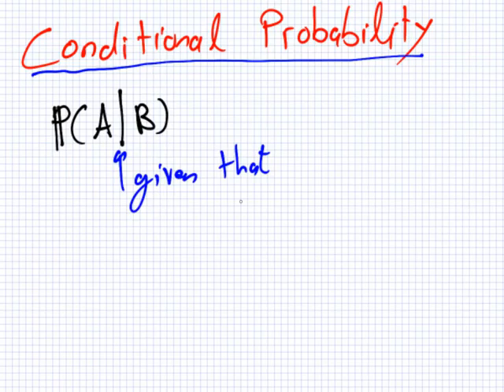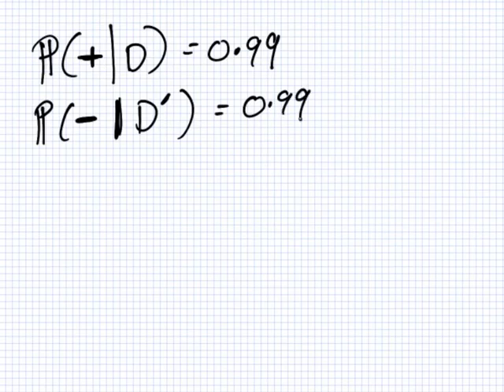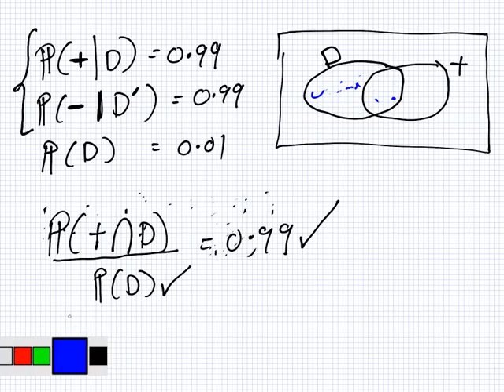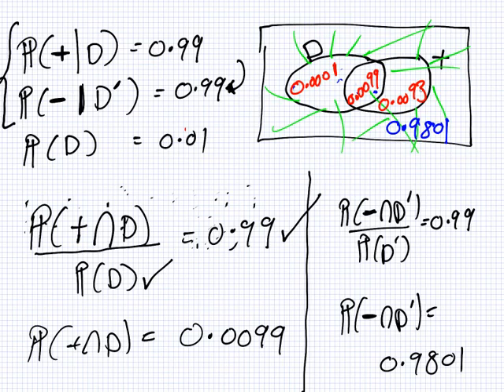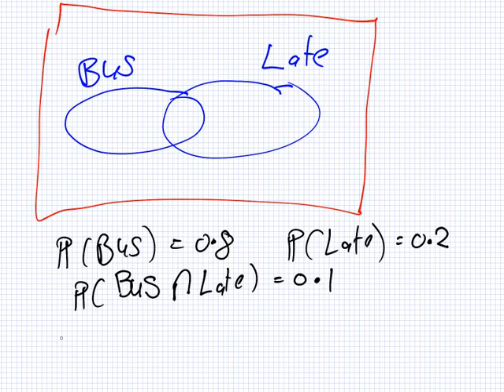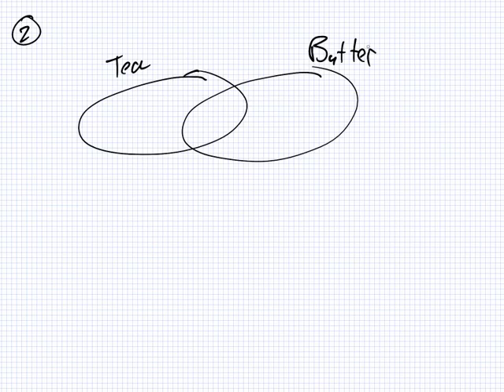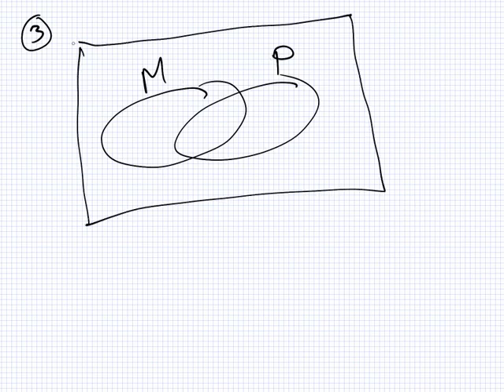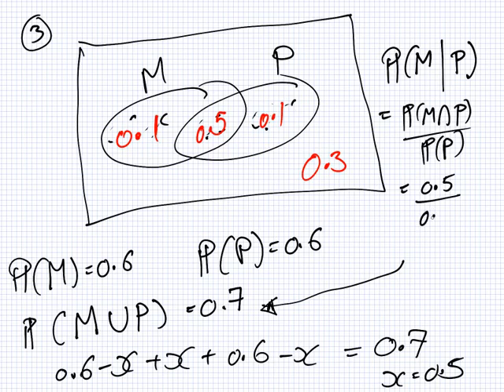Half Maths | Lecture | Conditional Probability | NCUK